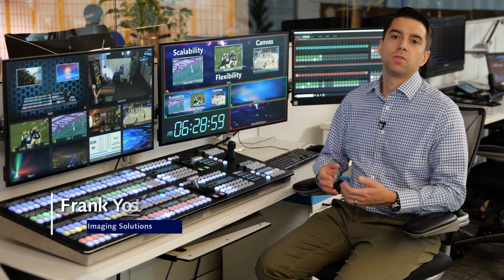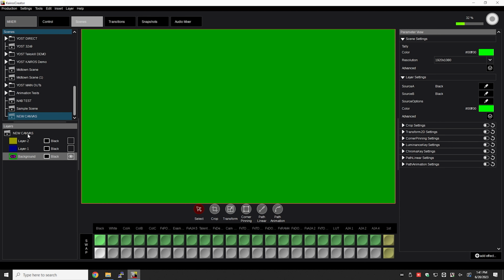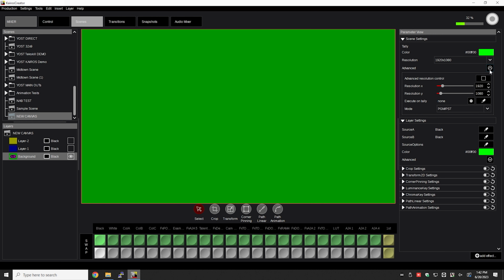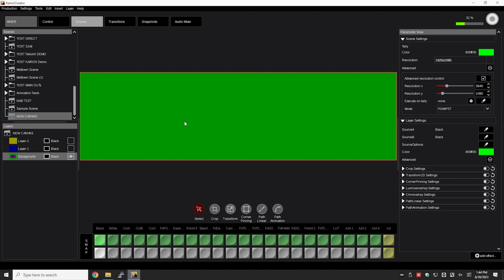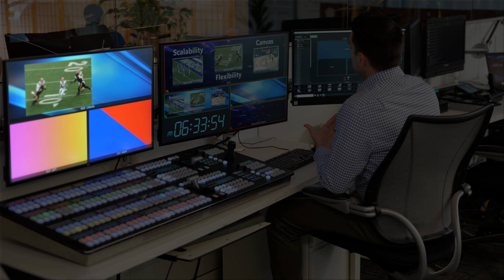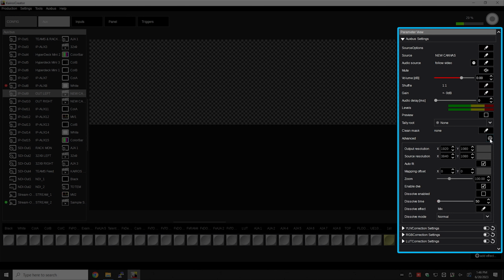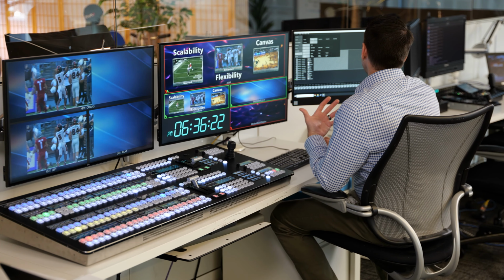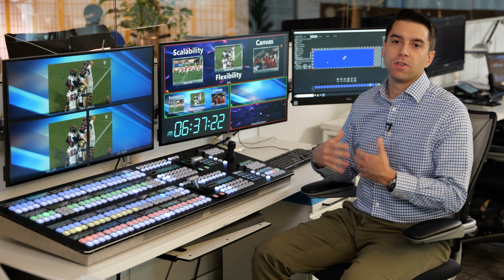Building a new Canvas and Setting Outputs